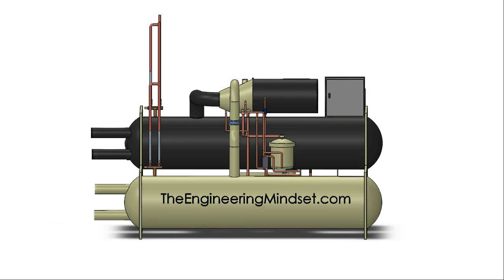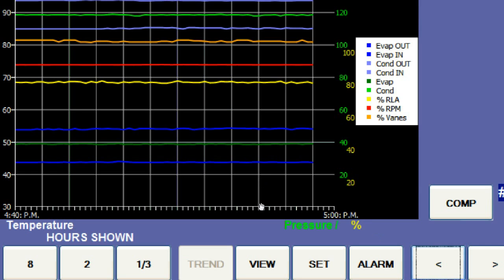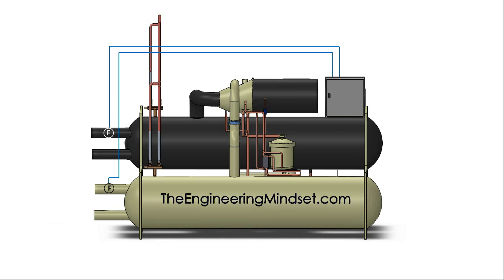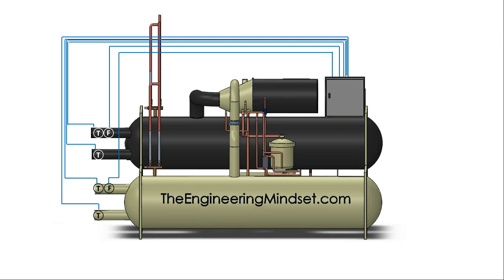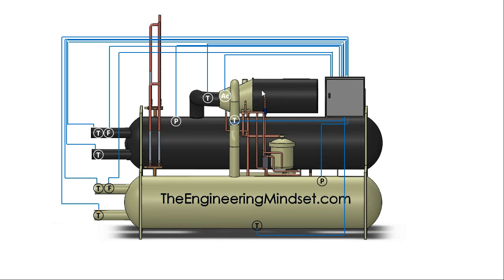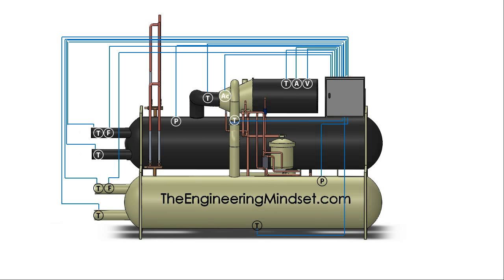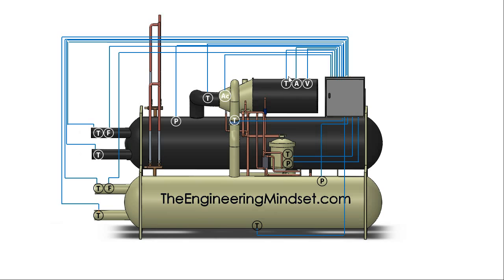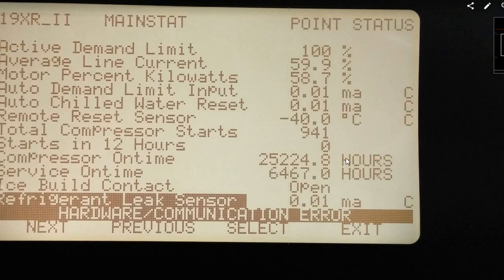Chiller - Controls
In this video we take a look at the controls of a typical centrifugal chiller. We look at how these work in order to learn HVAC and building services.